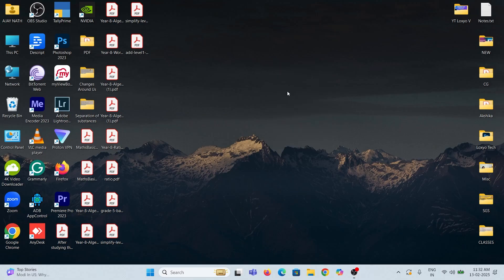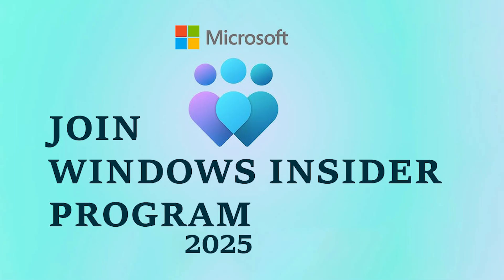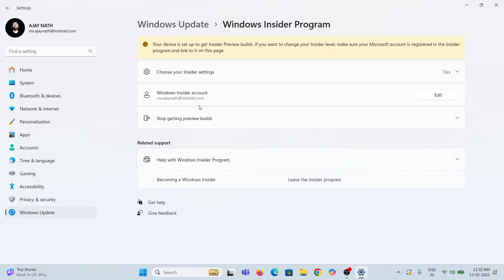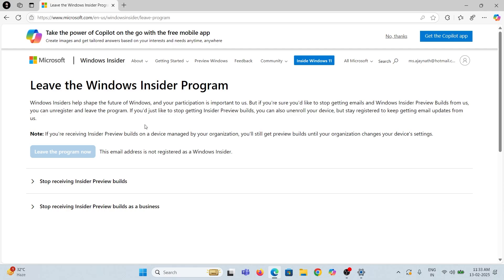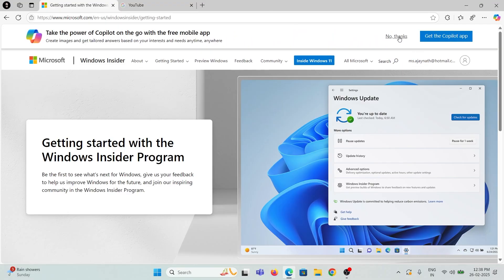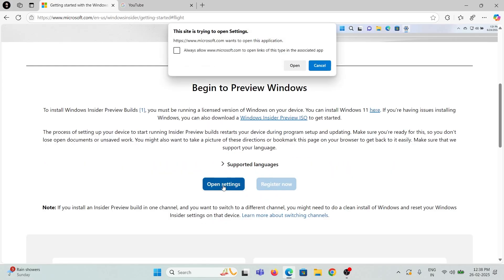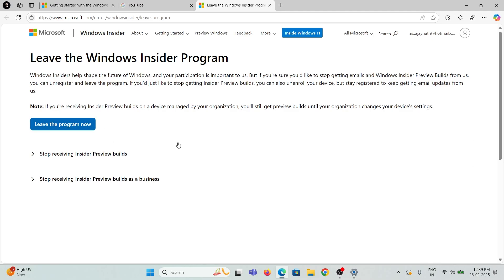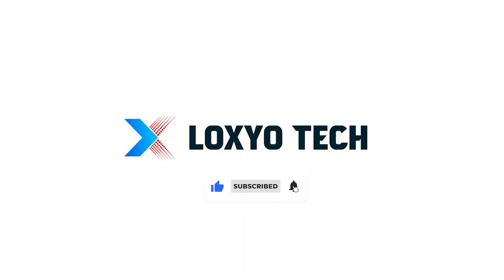How to leave Windows 11 Insider Preview | Windows 11 24H2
Are you tired of dealing with the constant bugs and instability of the Windows 11 Insider Preview? In this video, we'll explore whether it's time to ditch the Insider Preview for good and switch to a more stable version of Windows. We'll discuss the pros and cons of sticking with the Insider Preview, as well as some alternative options for those who want to stay on the bleeding edge of Windows development. If you're frustrated with the Insider Preview and looking for a more reliable Windows experience, this video is for you!

- how to leave insider program windows 11
- how to leave windows insider program
- how leave windows insider dev program in windows 11
- how to leave insider program windows 10 error
- how to leave windows 11 insider program to windows 10
- I cannot leave the Windows Insider Program [Solved]
- How do I leave the Microsoft Insider program
- How do I go back to normal windows from the Insider program
- How do I unlink Windows Insider program
- How to leave Windows Insider Program Windows 11 Dev Channel
- DITCH Windows 11 Insider Preview FOR GOOD

All names, e-mail IDs, mobile numbers, addresses, and other personal details used in this video are imaginary and fake. The information is for demonstration purposes only.